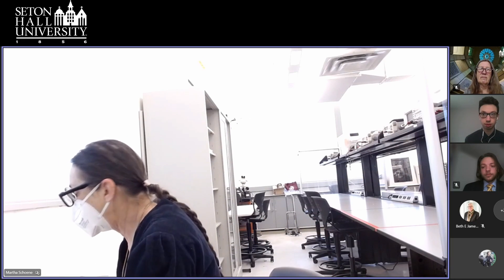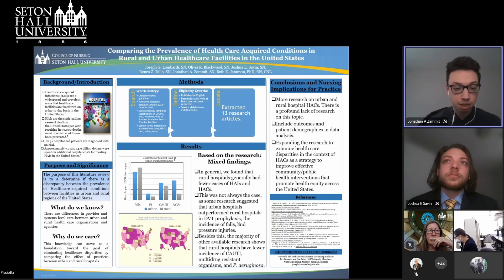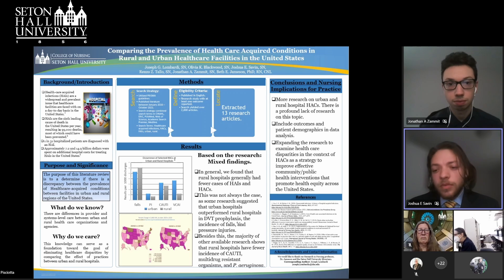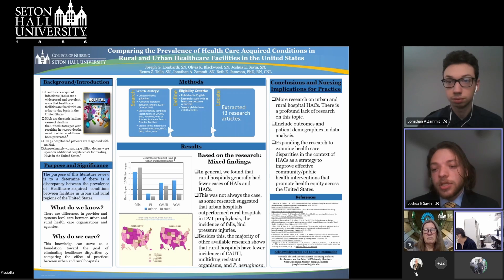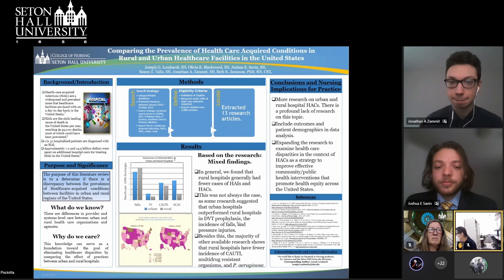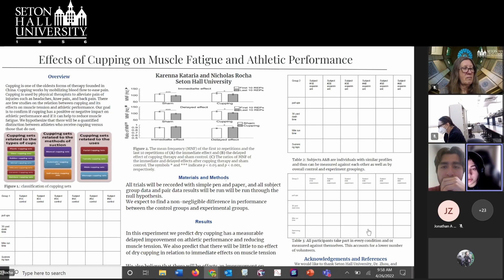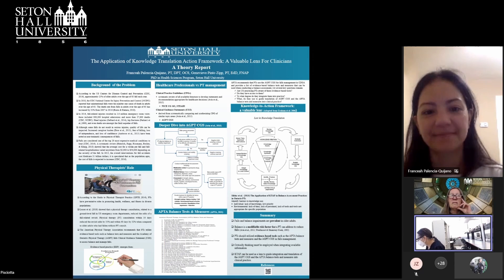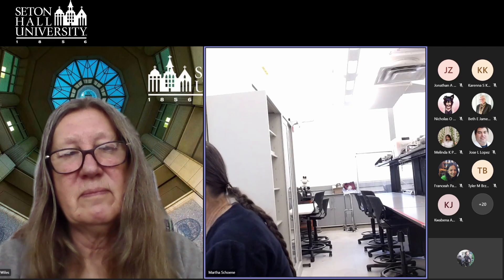Petersheim Interdisciplinary and Study Abroad Poster Session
Students will share their research posters and orally present their research for topics in geology, study abroad and a variety of other topics.